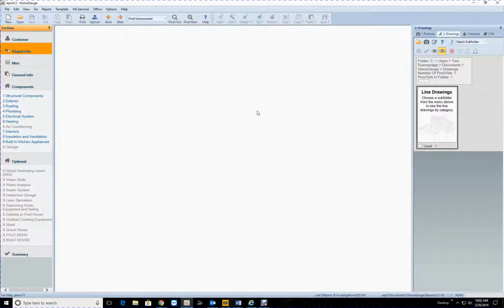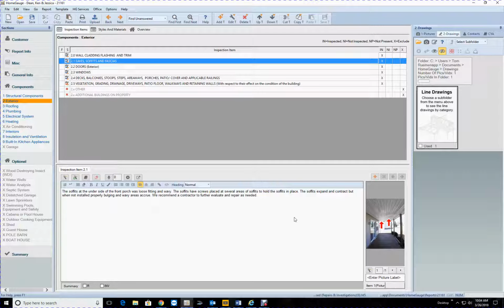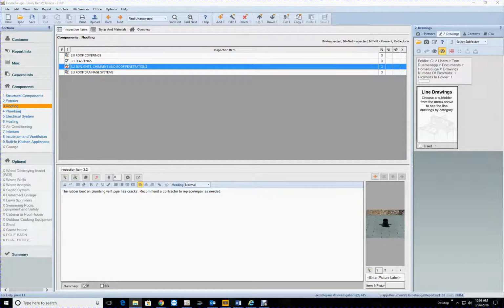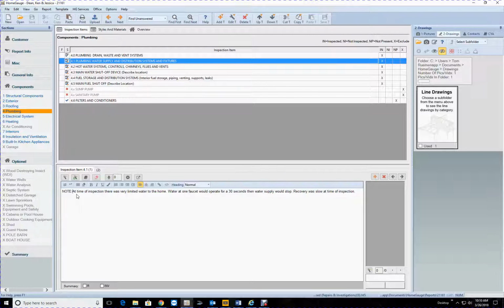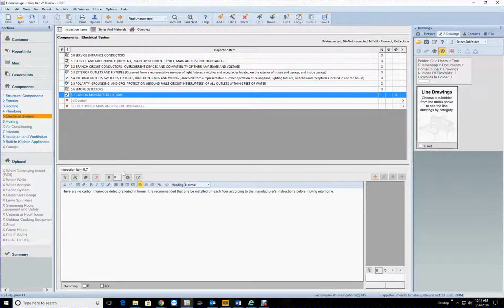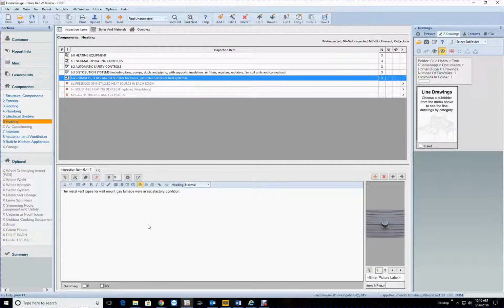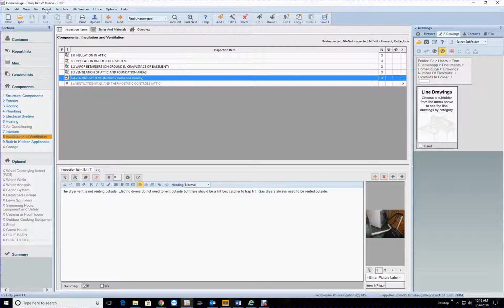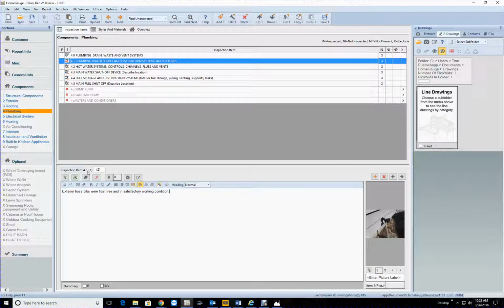Bob W Shore Dr Report Review